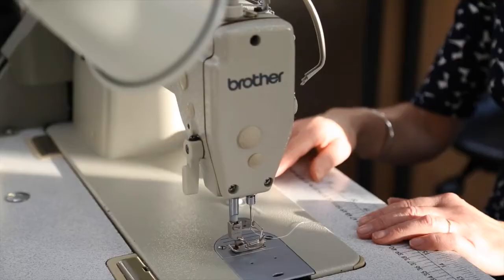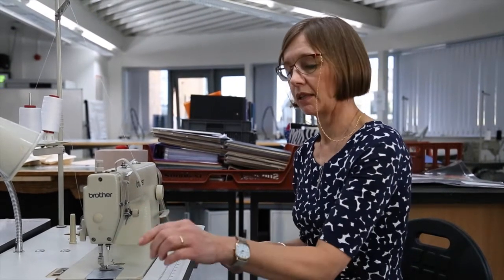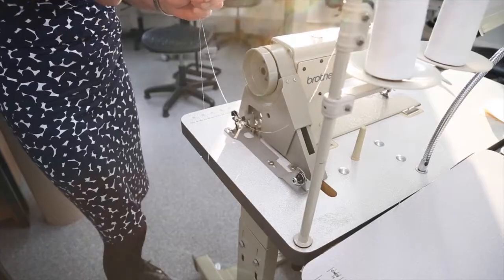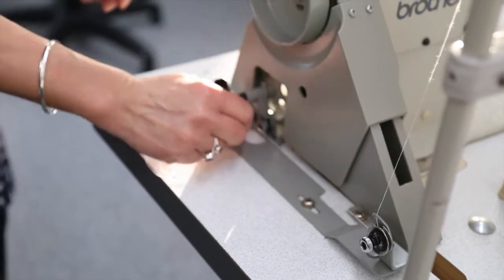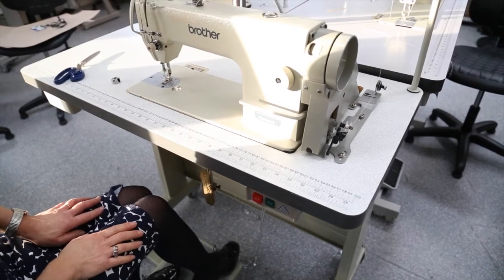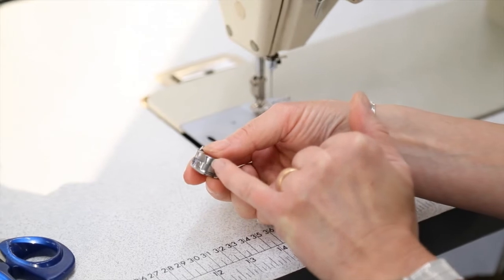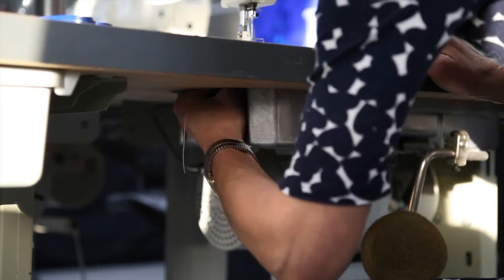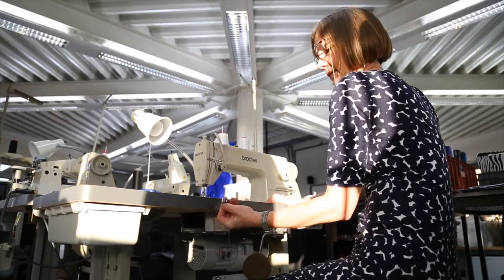HOW TO: Wind a bobbin on an Industrial Sewing Machine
Learn how to wind a bobbin and how an Industrial Sewing Machine works.

This is the first in our HOW TO: Fashion Basics Series, with our Fashion lecturer Julia McAusland.